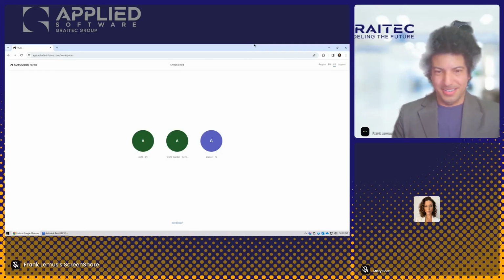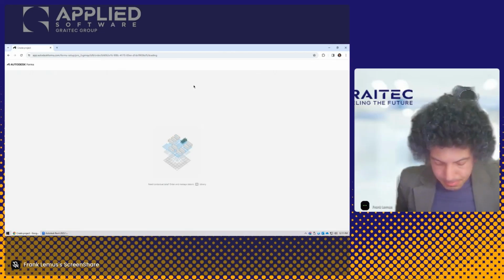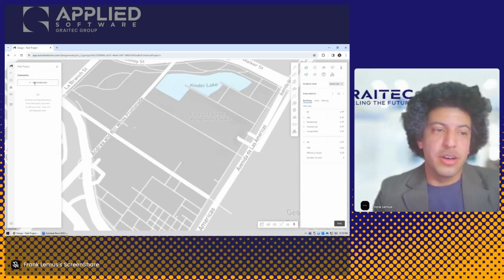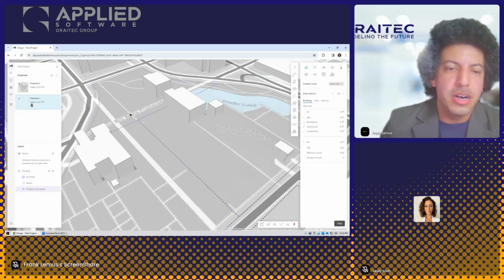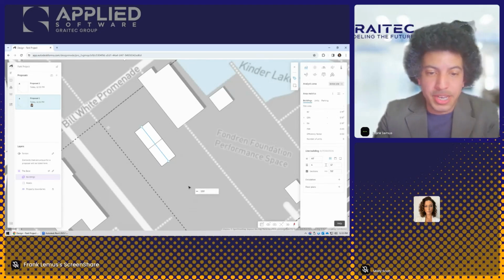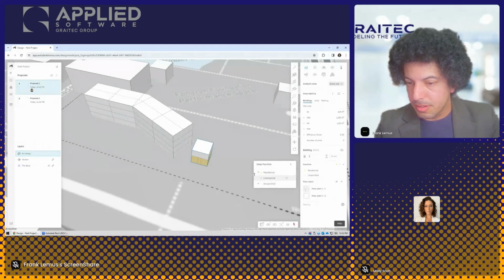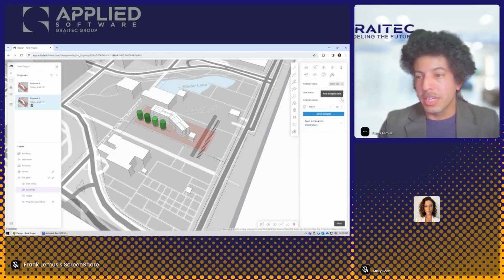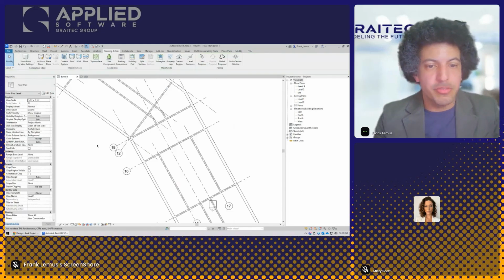Webinar: Forma Uncovered: Getting Up & Ready with Real World Insights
Join us for an insightful webinar as we uncover the practical applications of Forma in the AEC (Architecture, Engineering, and Construction) industry. Discover how Forma can provide you with real-world insights to address industry-specific pain points and enhance your project outcomes.

What you will learn:
-Sustainable Design Excellence
-Cost-Efficient Construction
-Project Performance Optimization
-Enhanced Collaboration

▬ Strategic Partners ▬▬▬▬▬▬▬▬▬▬▬▬